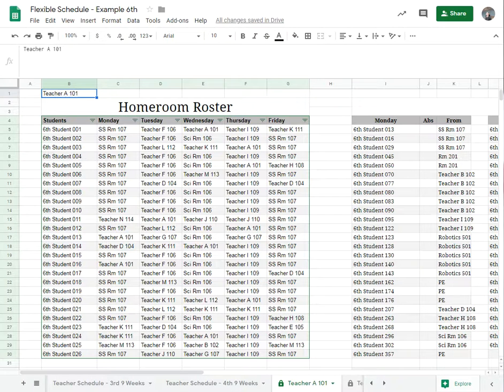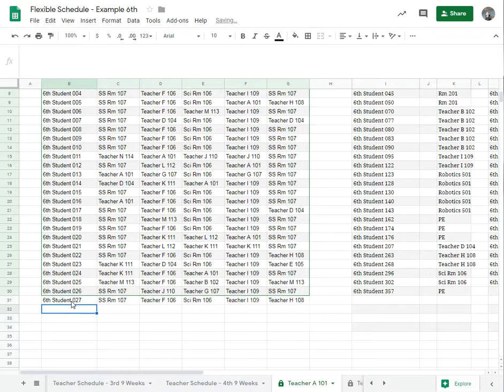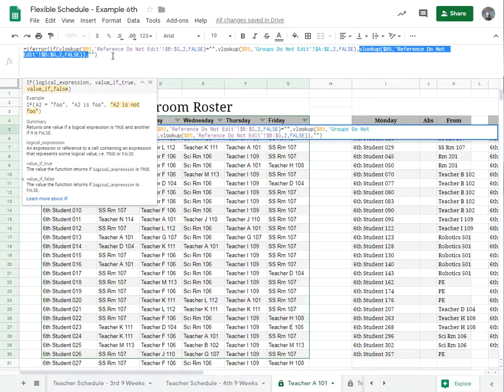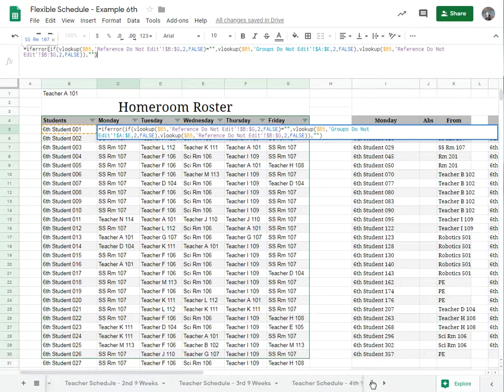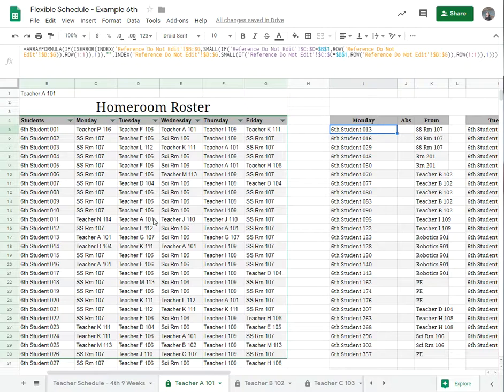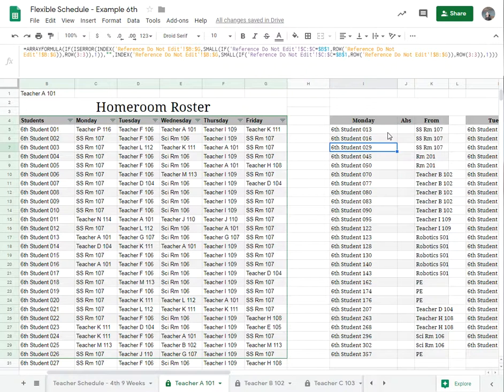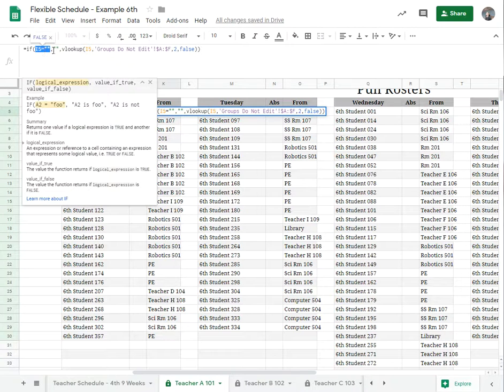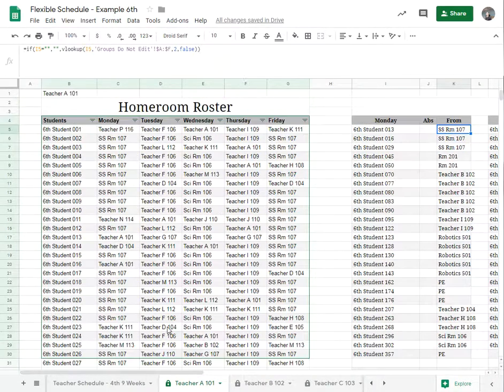Flexible Schedule - Video 14